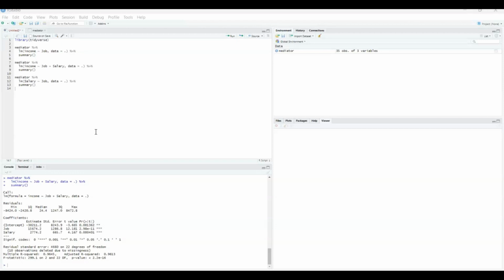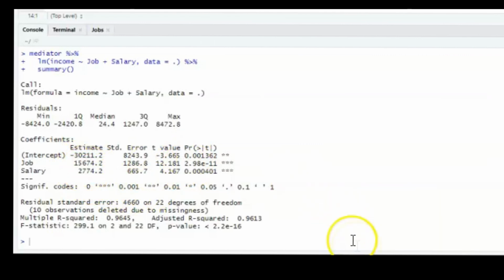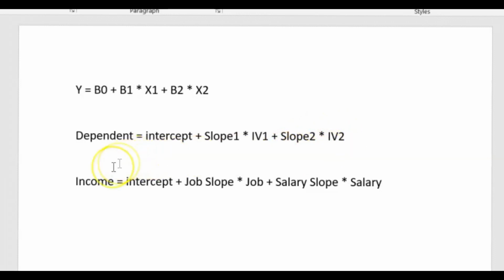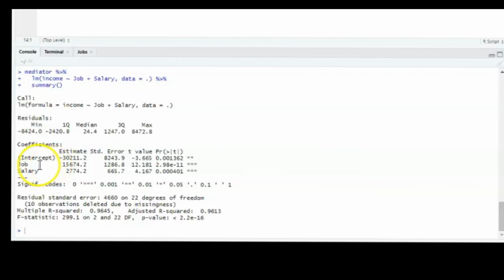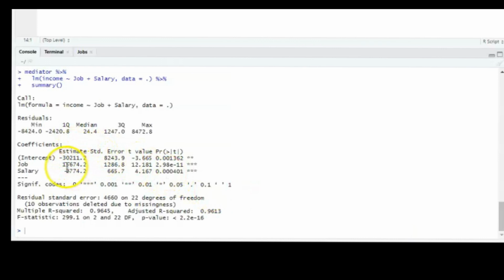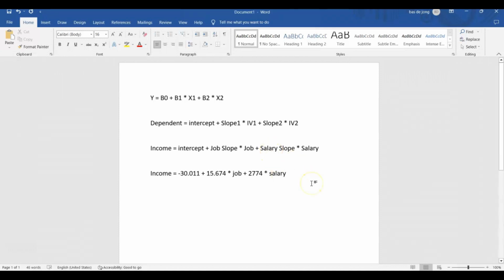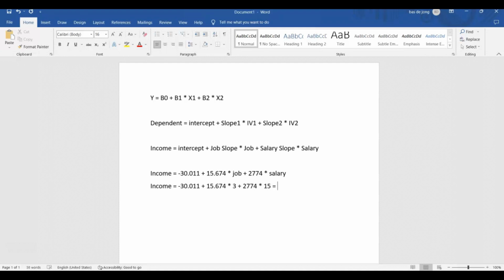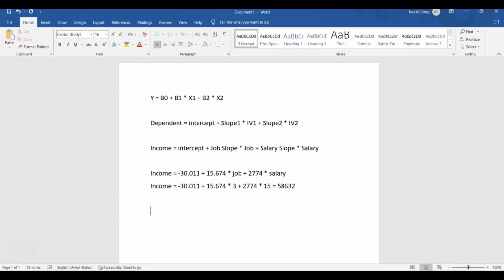R #20 Multiple Linear Regression - Mediators - Calculations